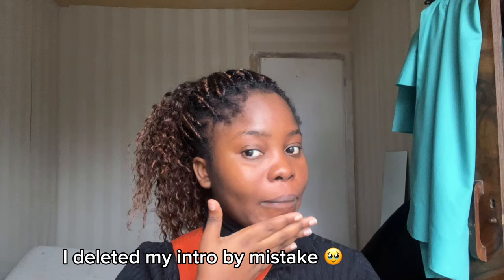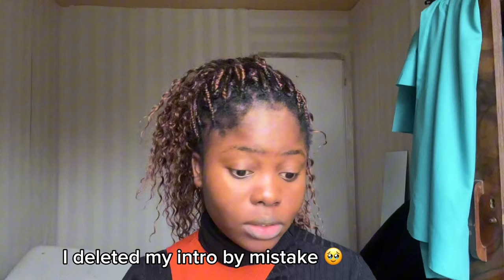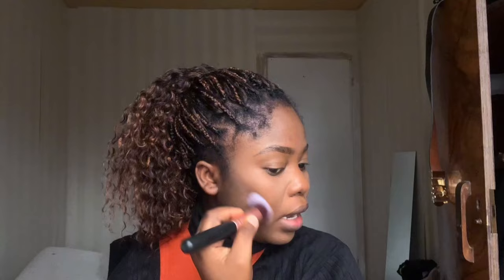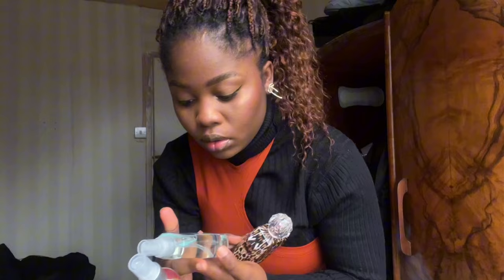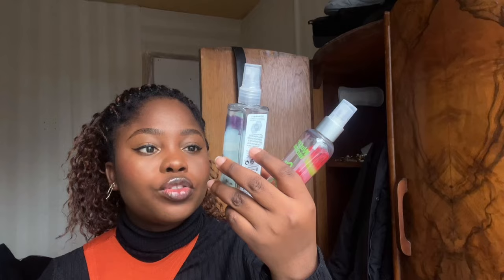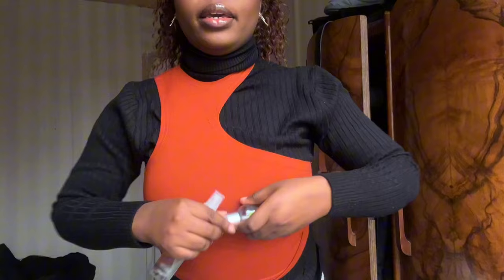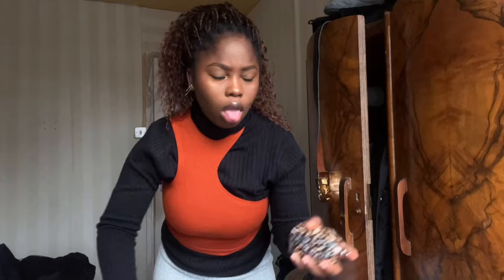Sunday Vlog- Doing my Makeup + Going to Church + Making Moinmoin for the first time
Hey Darlings, it's been a while since i uploaded a vlog so here goes something. I hope you enjoy this sunday vlog while i work on new ones.